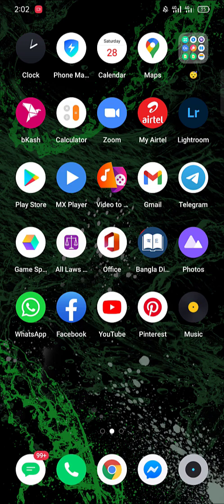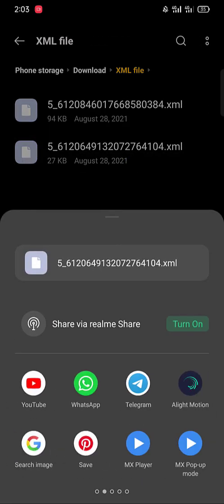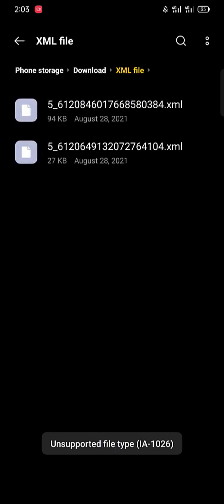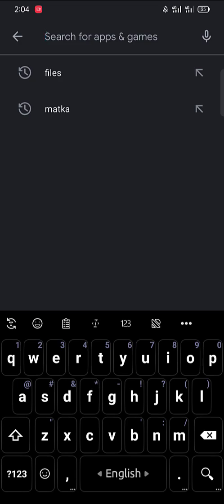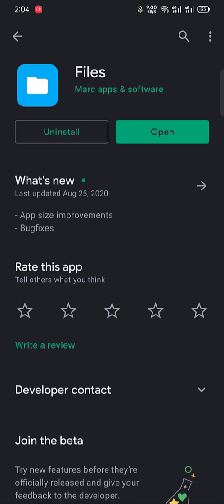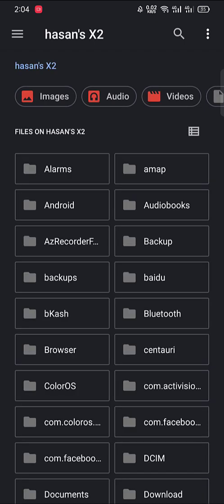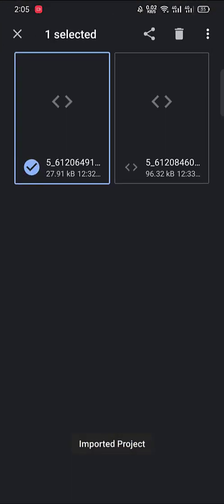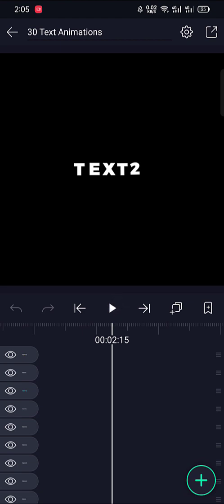Unsupported file type (IA-1026) Problem fixed for alight motion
Unsupported file type (IA-1026) Problem fixe in tamil for alight motion||Tech Knowledge||xml file

TUTORIAL CARA MENGATASI TIDAK BISA IMPORT PRESET XML/FIX UNSUPPORTED XML[ALIGHT MOTION]
Cara mengatasi error readin gfile (IA-1027) Di alight motion Mudah🔥